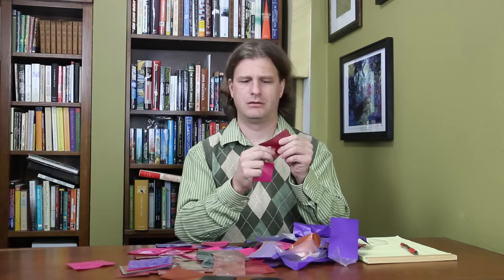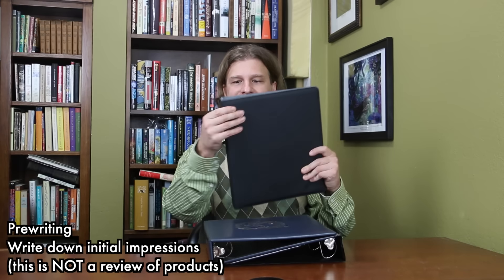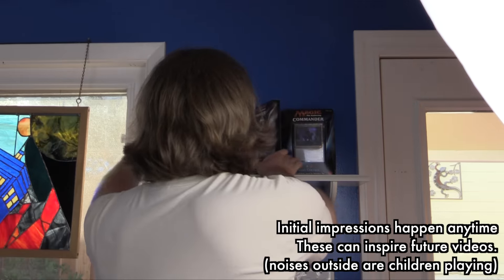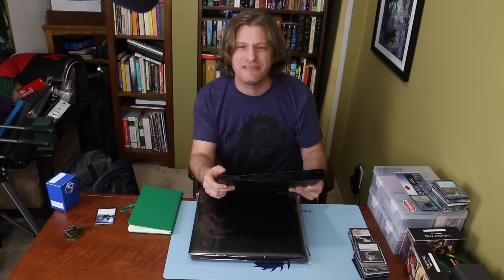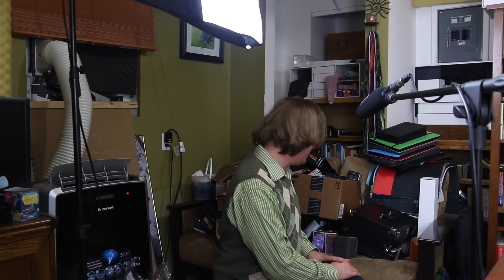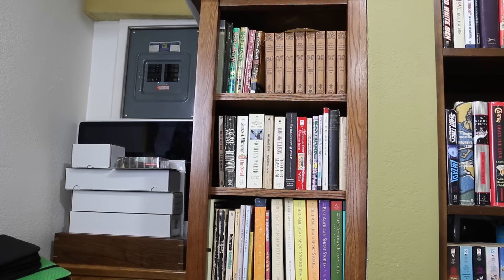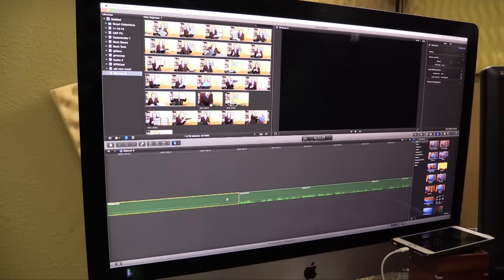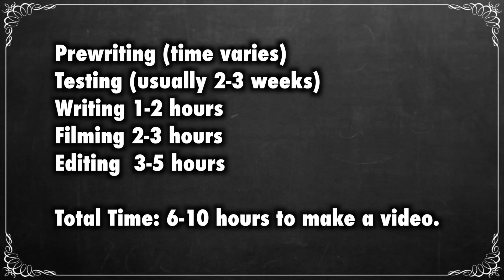Behind The Scenes At Tolarian Community College!